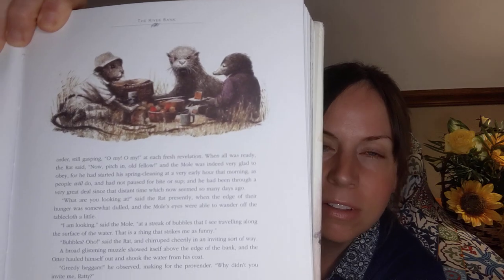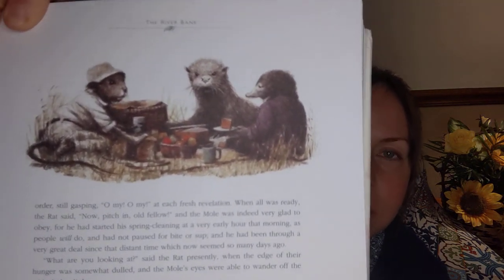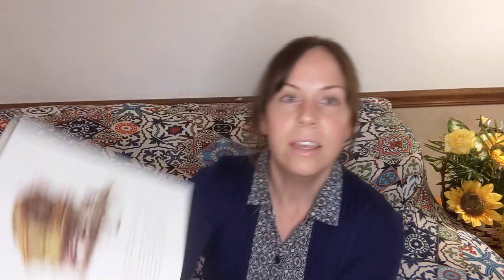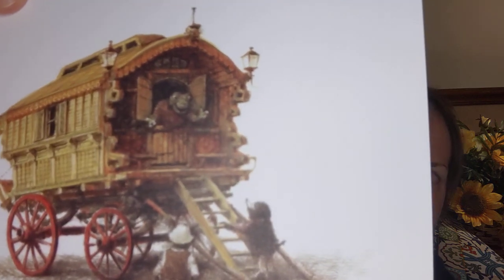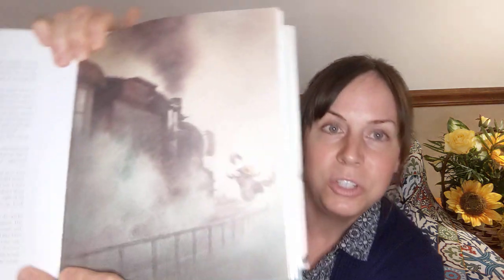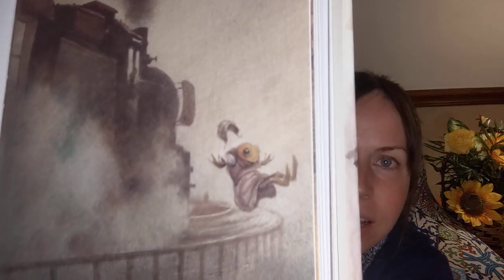Book review: "The Wind in the Willows". Written by: Kenneth Grahame. Illustrations by: Robert Ingpen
Book review of "The Wind in the Willows" by Kenneth Grahame. Looking for a fantastic Summer book to read to your children? This is it!  Nature-based setting, Cottagecore vibes, relaxing & theatrical language... perfection. Oh, and the illustrations by Robert Ingpen are solid gold. ☘️🪵🍁🐀🐸🦡